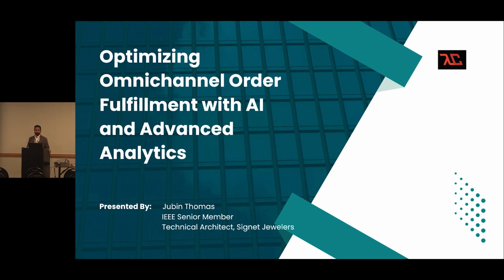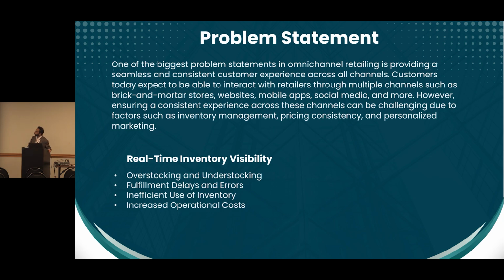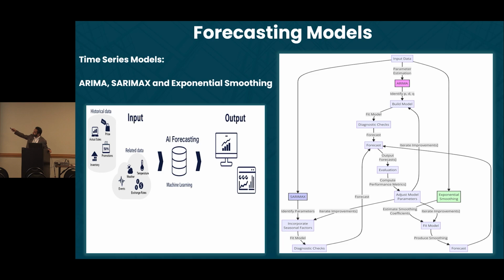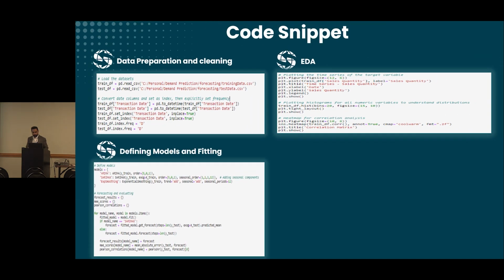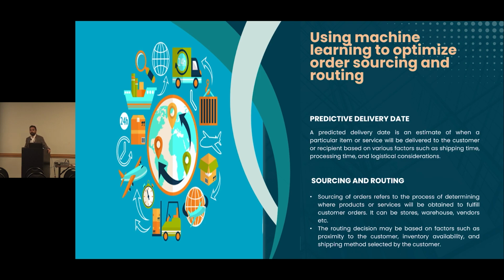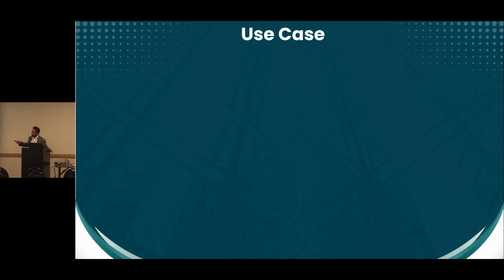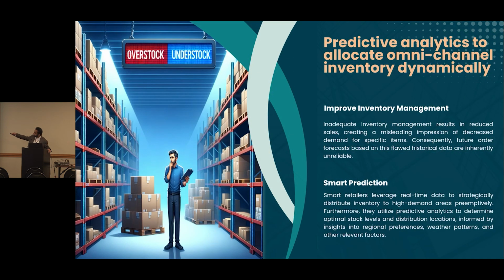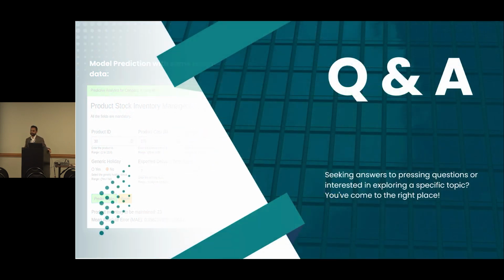Optimizing Omnichannel Order Fulfillment with AI and Advanced Analytics By Jubin Thomas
Optimizing Omnichannel Order Fulfillment with AI and Advanced Analytics By Jubin Thomas at LambdaConf2024

Orchestrating omnichannel order fulfillment is complex for retailers operating across physical and digital channels. Inaccurate inventory visibility and sub-optimal sourcing lead to high shipping costs and missed deliveries. In this presentation, the speaker will discuss how advanced analytics and AI can optimize omnichannel order flows. He will outline real-world solutions he architected that leveraged artificial intelligence and machine learning to increase omnichannel efficiency by over 20% for leading apparel retailers.

The presenter will discuss in detail:

- Building a central inventory visibility system using AI and predictive algorithms.

- Using machine learning to optimize order sourcing and routing-

- Predictive analytics to allocate omni-channel inventory dynamically.

- Reinforcement learning to optimize allocation across fulfillment centers.